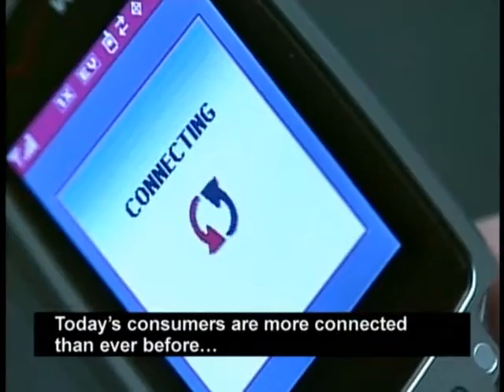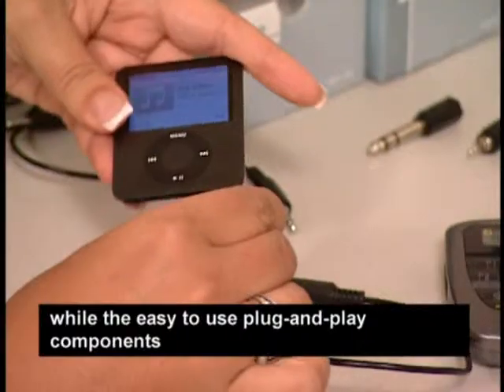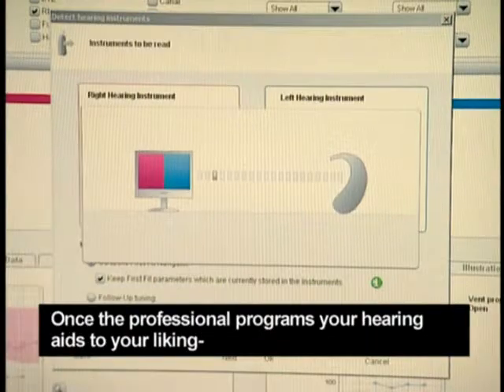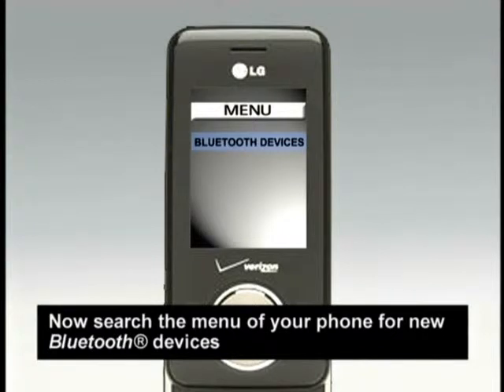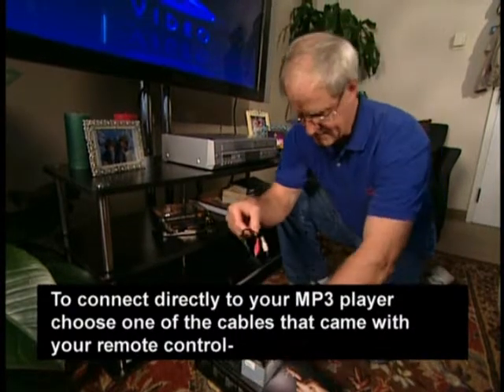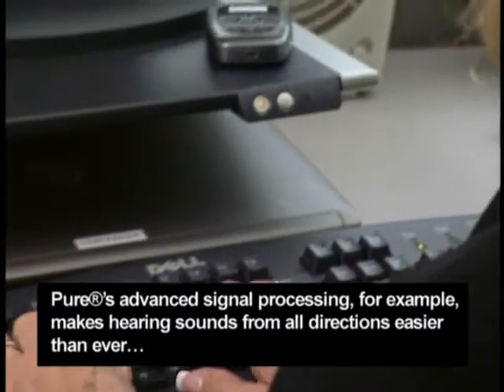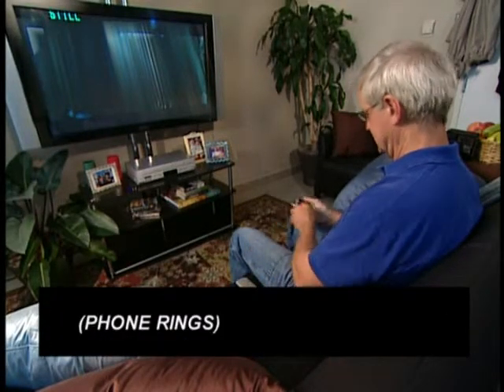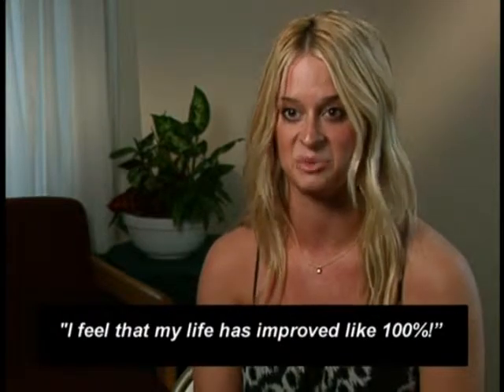Siemens- Lowest Prices Digital Hearing Aids Columbus Ohio-Absolute Hearing Solutions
Absolute Hearing Solutions in Columbus, Ohio has saved its patients over $13,000,000 on Starkey, Phonak, GN Resound, Oticon, Rexton, Signia, Widex, and many more over the past thirteen years.
In addition to having a large selection of hearing aids from the top six hearing aid manufactures, Absolute Hearing Solutions prices are the lowest in the Midwest beating local competitors by 30% to 70% on the same hearing aids while receiving outstanding customer service.
Absolute Hearing Solutions is home to the exclusive Express Service where patients can receive hearing aid cleanings, filter changes, diagnostics, instructional care, microphone check, receiver check, tip replacement, and tube replacement for no charge with no wait!
Absolute Hearing Solutions was awarded the Angie’s List Super Service Award in 2013, 2014, 2015, 2016, 2017, 2018, 2019, & 2020!  In addition, Absolute Hearing Solutions was awarded the Top Hearing Facility by the Columbus Dispatch readers in the CBUS Awards in 2016, 2017, 2018, 2019, & 2020!
It pays to drive a few miles to save $1000’s of Dollars.  Avoid overpaying for the exact same hearing aid!